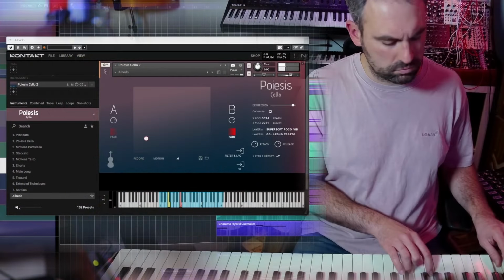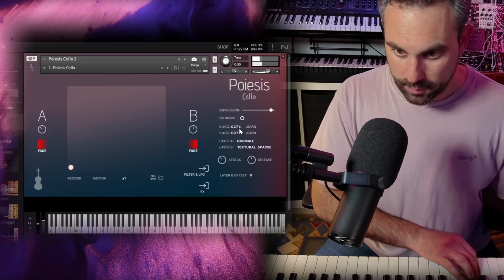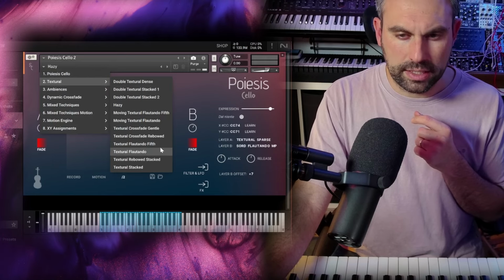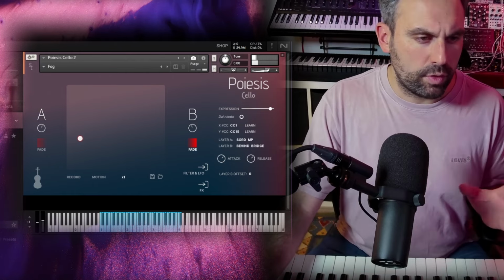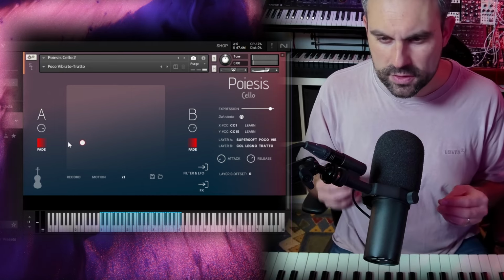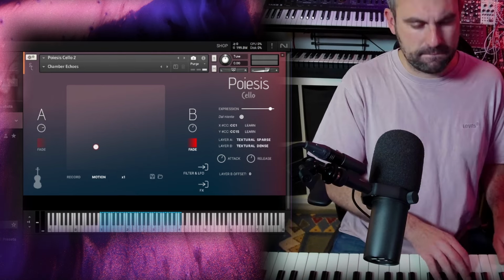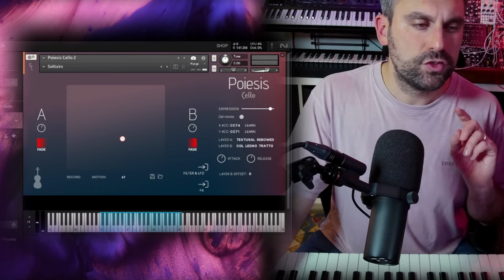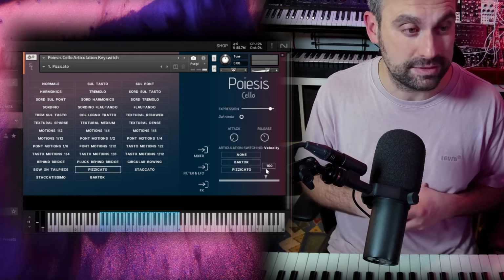Sonora Cinematic Poiesis Cello 2 - Complete Walkthrough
Poiesis Cello 2 is a Kontakt Player instrument from Sonora Cinematic that offers a different perspective of the cello with rich timbral shifts and delicate shadings, octave harmonics, bow bounces and reiterations. These allow composers/musicians and sound designers to create unique dynamic textures ranging from the most tender and reflective to nervily unsettling.

0:00 Intro and demo
1:30 Instrument organization
3:09 Poiesis Cello in he Aria Engine
4:21 Texturals
9:55 Ambiences
14:50 Dynamic Crossfades
15:51 Mixed Techniques
20:34 Motion Engine
24:30 XY Assignments
27:19 Importing Samples
27:51 Articulation Keyswitch
30:34 Careful when updating!